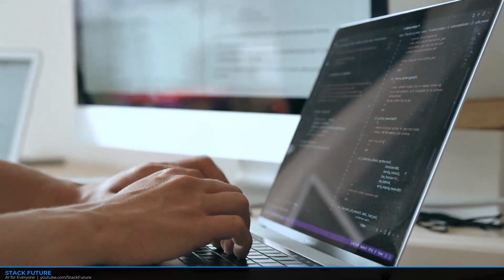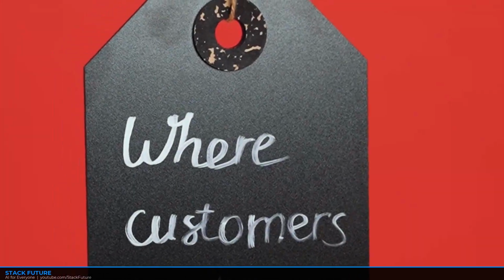What Is a Vector Database and Why Should You Care?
In this video, we break down exactly how AI can help you in your everyday life — no technical background needed. Whether you're completely new to AI or just getting started, this one's for you.

AI doesn't have to be complicated or scary. Stack Future makes AI simple, practical, and useful for everyone. If you've ever wanted to save time, work smarter, or just understand what all the AI fuss is about — you're in the right place.